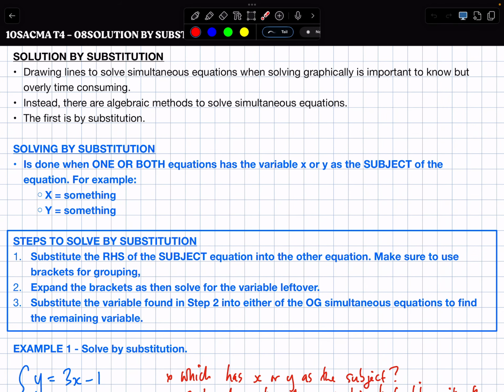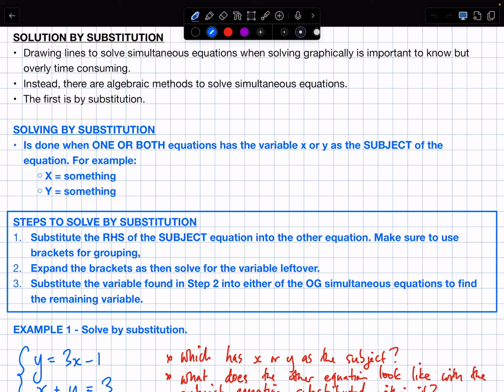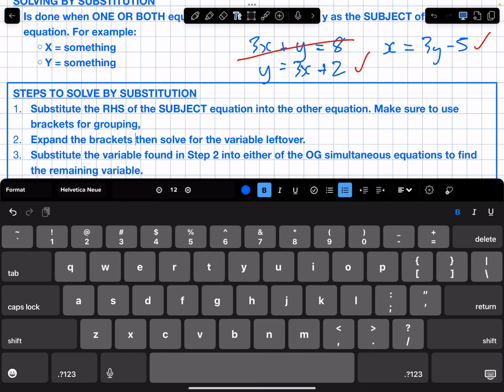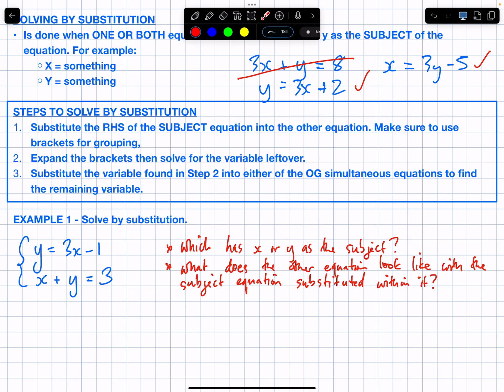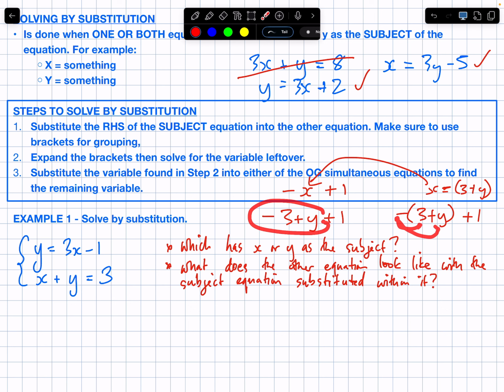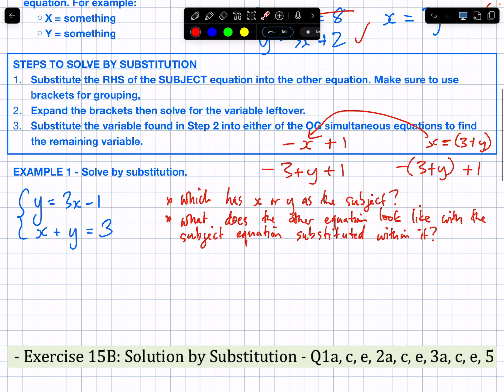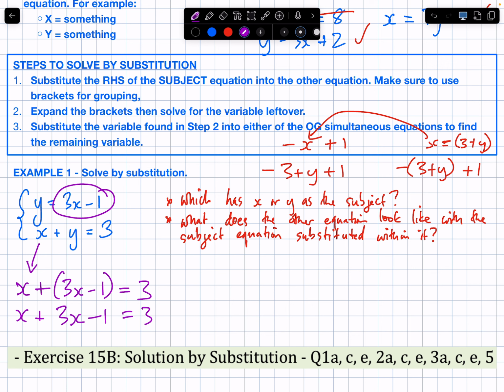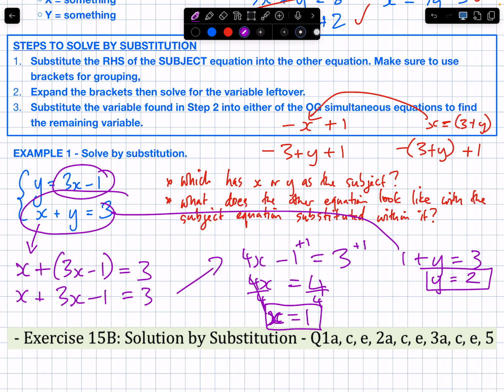10SACMA - Solution by Substitution (2025)